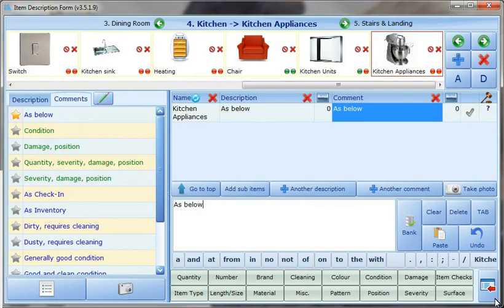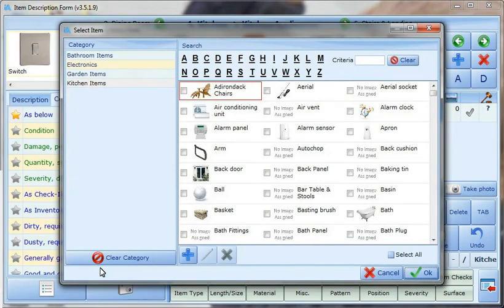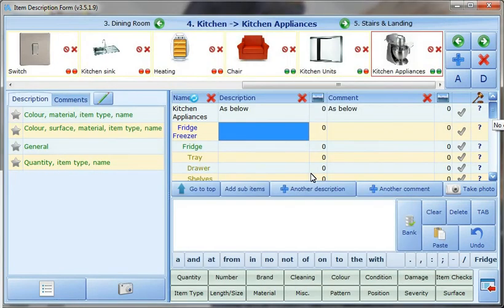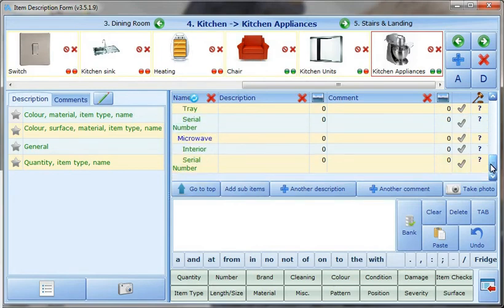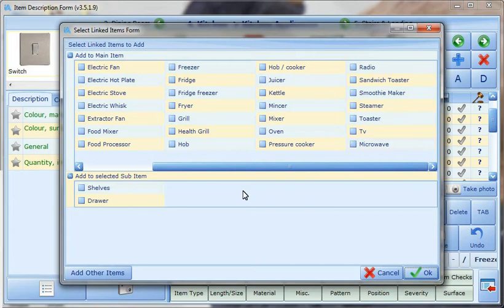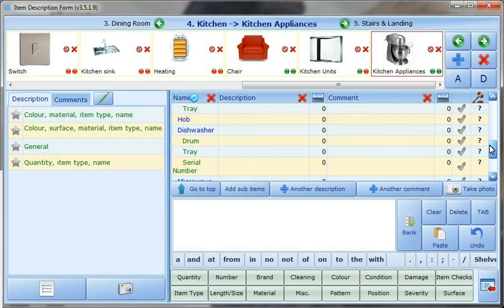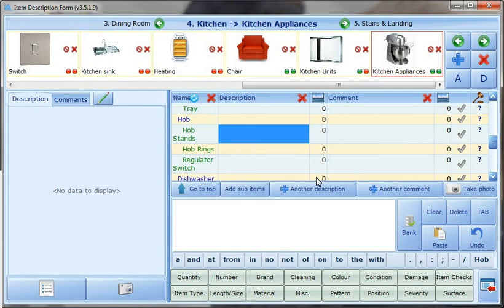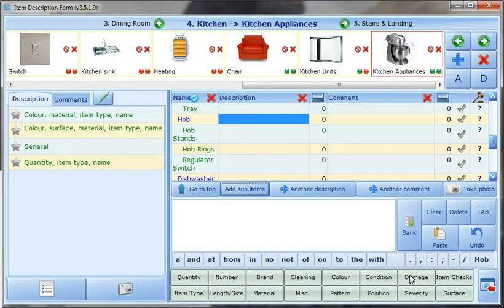iAssist | Adding sub items to a report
Demonstrates the various ways of adding sub items to a report